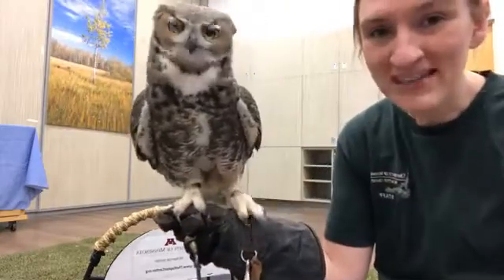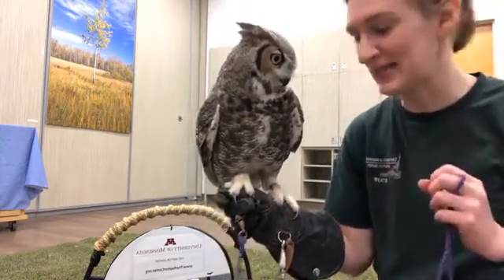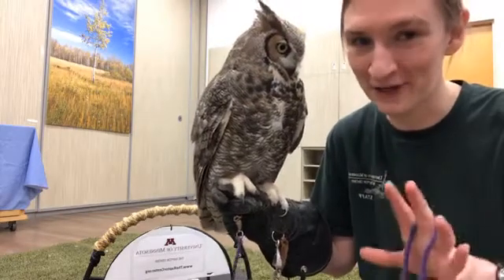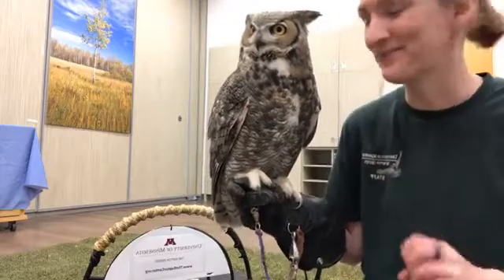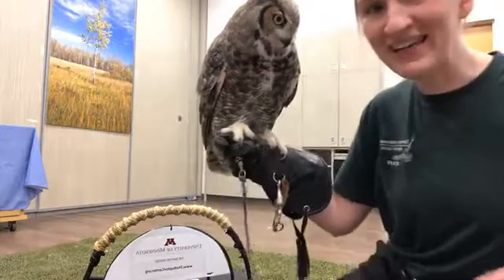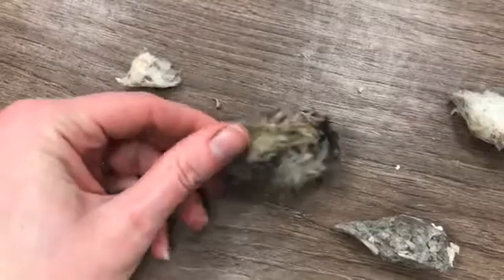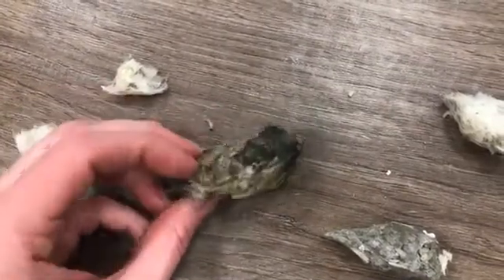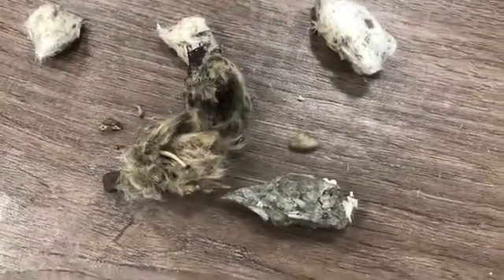Feeding Lois a mouse and dissecting owl pellets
Owl pellets are formed when an owl coughs up the undigestible bones and fur from their prey. For Lois the great horned owl, that means in 8-12 hours she'll regurgitate the inedible bits of the mouse we feed her.

Owl pellets are one of the items we sell in our gift store, straight from our very own raptors (after a thorough sterilization process, of course). Explore pellets and other raptor gifts at our new gift store